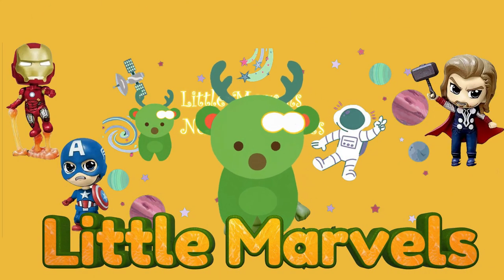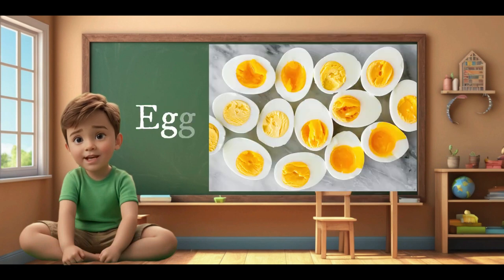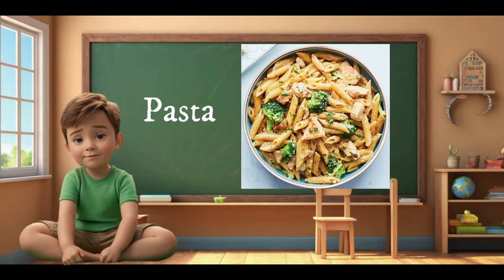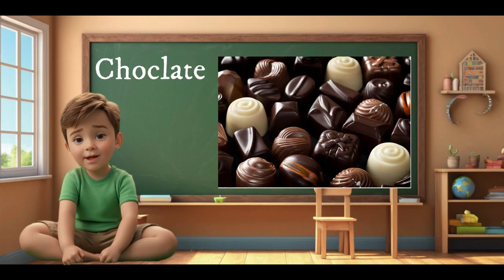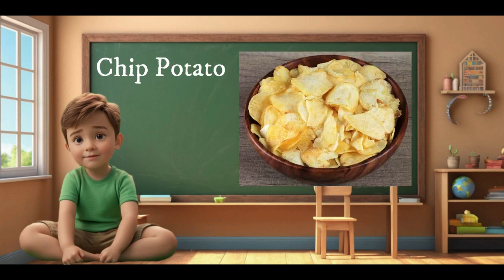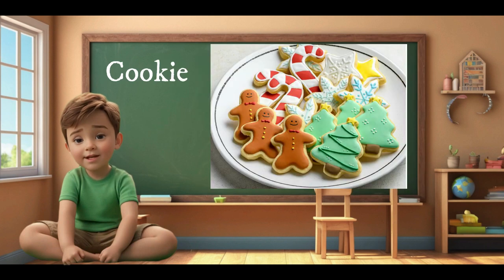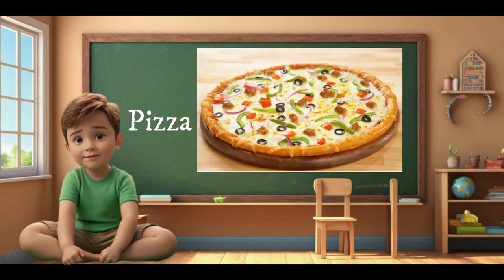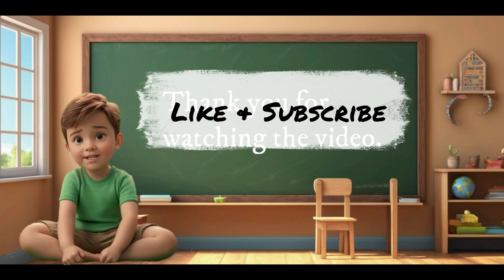Learn Simple 20 Food words for kids | Little Marvels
Basic learning of Simple Food Words for kids and their Friends in English.
"Yummy Words Wonderland: Fun E-Learning for Kids - Explore Food Words in English!"

🍔✨ Embark on a tasty adventure with our E-learning escapade, where learning English becomes a scrumptious delight! 📚 Join us as we discover the flavorful world of food words, from crunchy apples to sizzling pizzas. 🌮 Get ready for a lip-smacking journey filled with fun, laughter, and delicious vocabulary!

🎉 Highlights:

Vibrant visuals and animations that make food words come to life!
Engaging lessons designed to tickle taste buds and minds alike.
Interactive quizzes and activities for a playful learning experience.
👩‍🏫 Our enthusiastic educators are here to spice up language learning and make it as enjoyable as a bowl of ice cream on a sunny day!

🚀 Ready to feast on knowledge? Hit play and let the Yummy Words Wonderland adventure begin! 🌟

About Channel